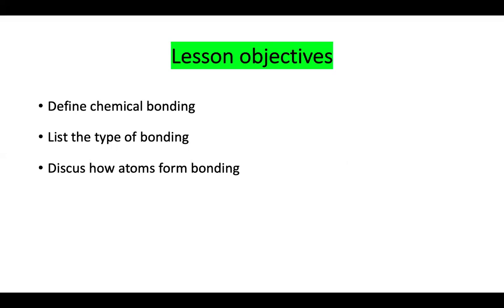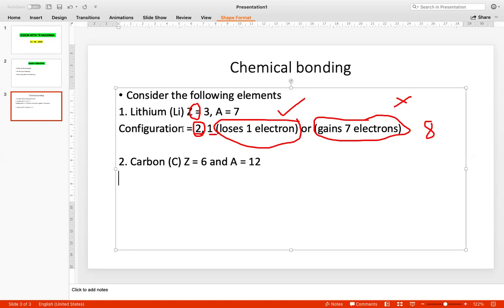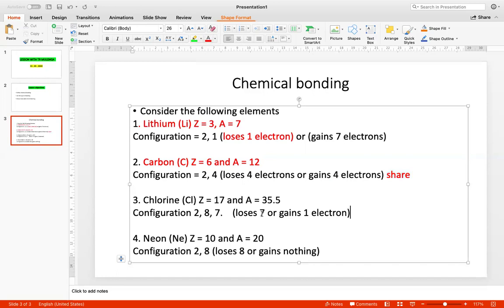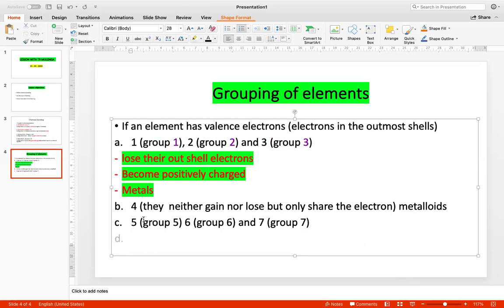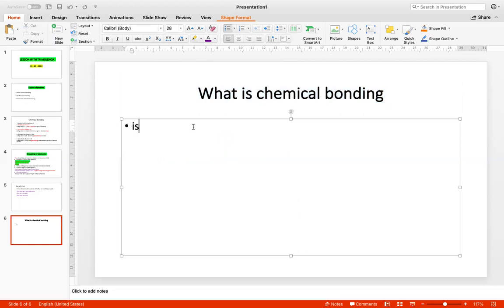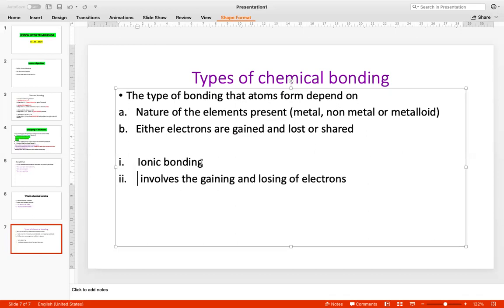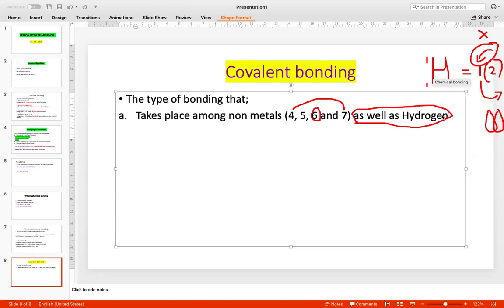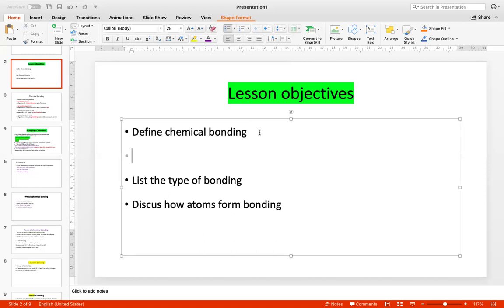Chemical bonding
1. Chemistry,
2. Physics,
Mathematics,